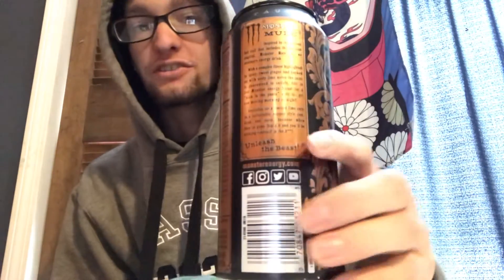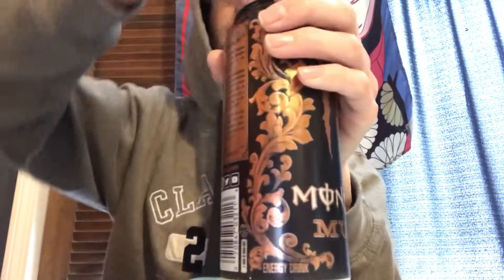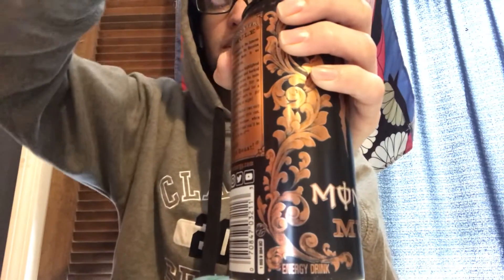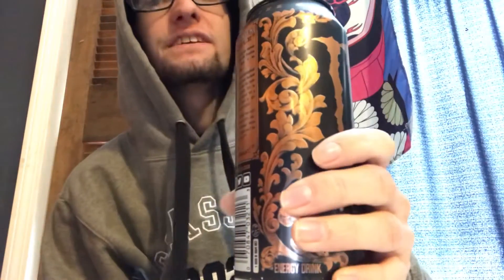Monster Mule Review!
Very good ginger lime but if you don’t like ginger this is not for you